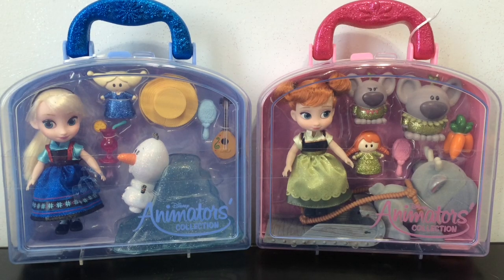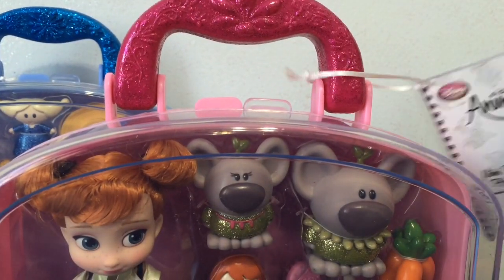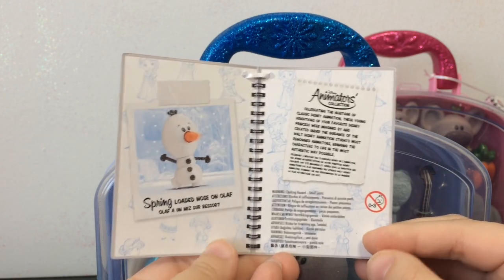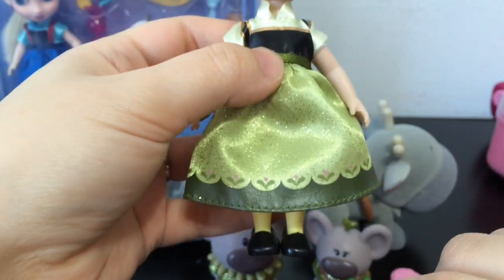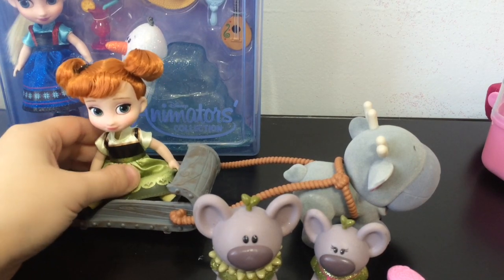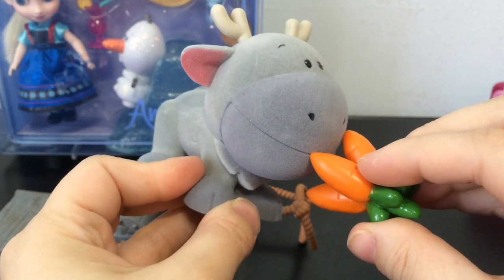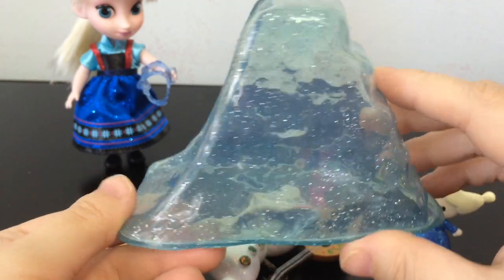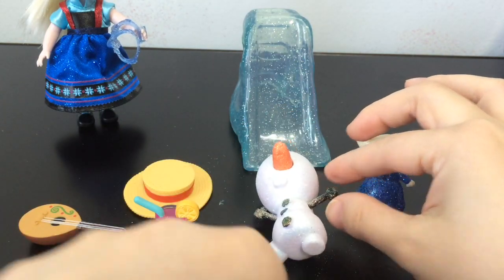Disney Animators Elsa Mini Doll Playset and Anna Playset Review and Unboxing - Disney Store Frozen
Animators Elsa Mini Doll Playset and Anna Playset Review and Unboxing - Disney Store. These two sets are so cute! Frozen in mini playset style! They are so awesome! They work so well with other small toys like Shopkins Smallmart,My Little Pony, Littlest Pet Shop, and Zelfs and lil zelfs from blind bags! I had such a fun time posing these amazing animator dolls with zelicious zelf playsets and shopkins smallmart.

Hi, this is Blue Duckie! I started a YouTube channel because of my love of Zelfs from Moose Toys.  My collection continues to grow, and I like to share reviews and updates with my viewers. I also love My Little Pony, which I have collected since I was young. I enjoy toy hunting and finding new Monster High, Ever After High, Equestria Girls, Disney Store Limited Edition Dolls, Blind Bags, Mystery Minis, Novi Stars, Build A Bear Plushies, Littlest Pet Shop,
Funko Pops, Skylanders, Frozen, Tsum Tsums and Disney Infinity. I love geek culture and grew up reading a lot of manga, comic books, sci-fi, fantasy, and was a fan of animation such as Studio Ghibli, Anime and Pixar. Check out my Mystery Minis Monday, Mystery Toy Box Reviews, Doll Comparisons and Toy Talk with Max.